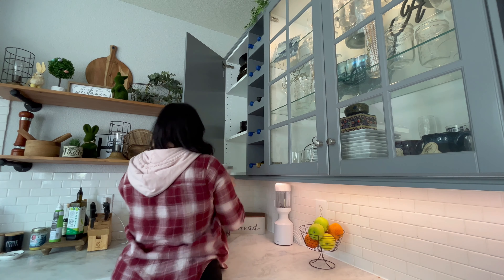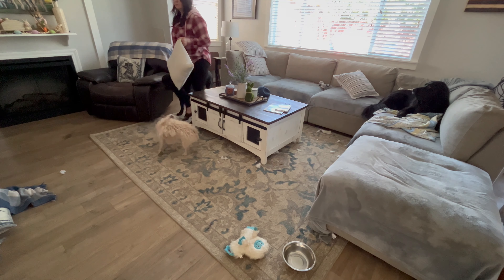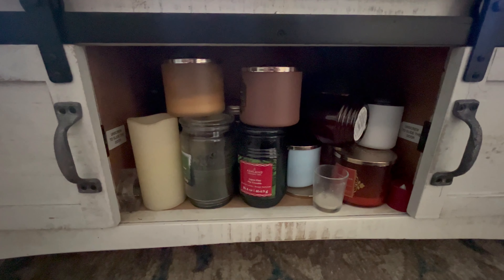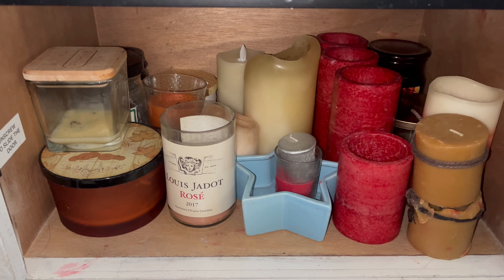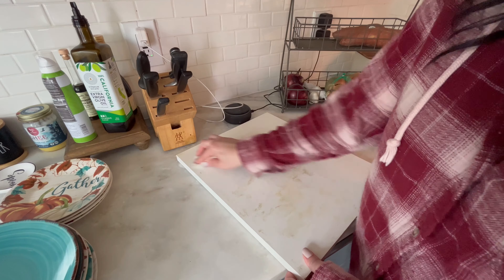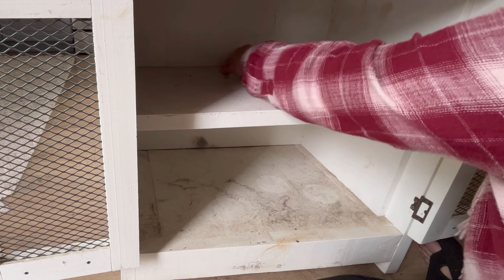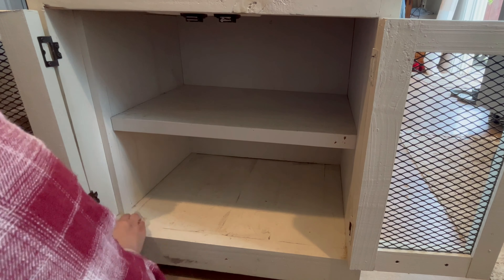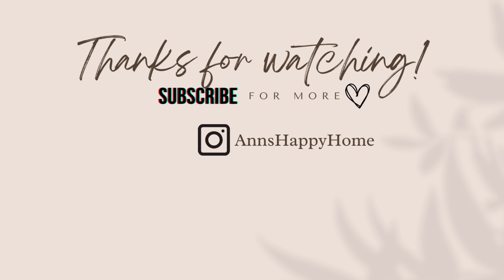🌸SPRING CLEANING // CLEANING IN STAGES SO I DONT GET OVERWHELMED!